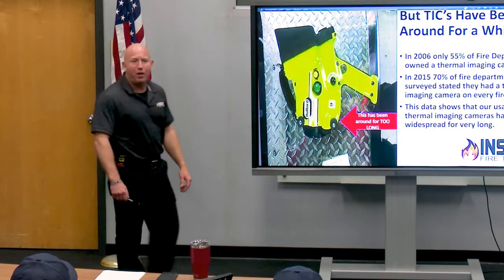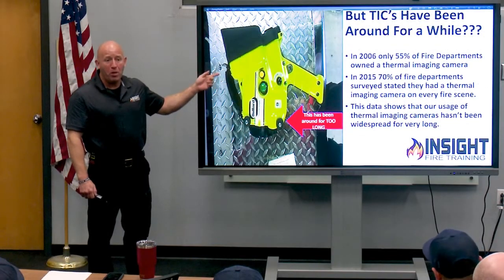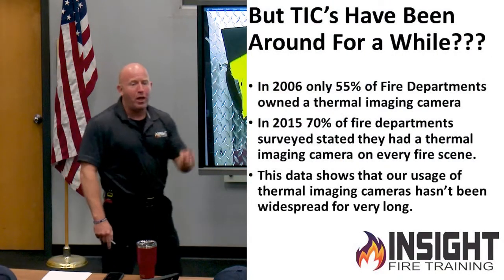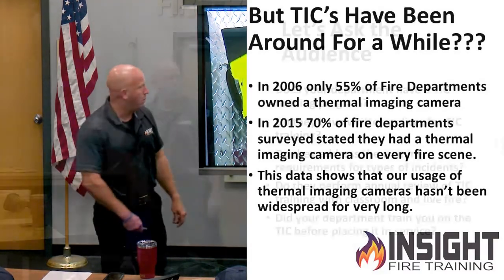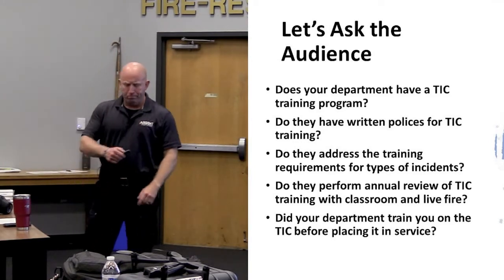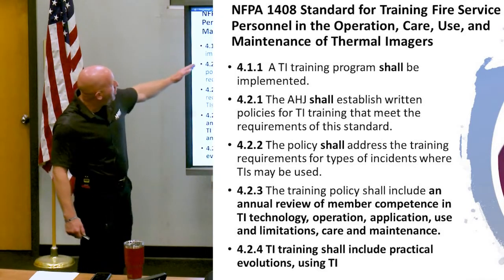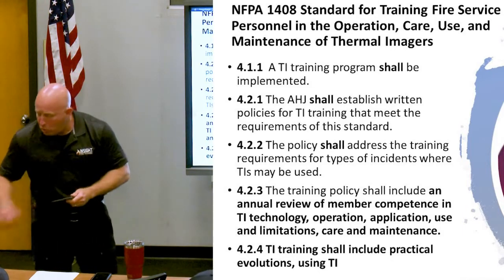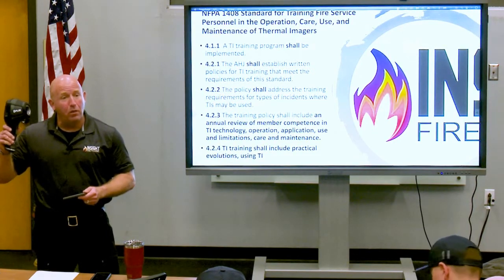The Case for Thermal Imaging Usage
Each year firefighters are injured and killed in structure fires. One of the common recommendations that could have prevented these injuries and deaths is the proper usage of thermal imaging cameras in these situations.

However, the following facts will be hard to fight against in a court of law when a municipality fails to provide these life saving devices and/or training:

* The lack of TIC usage is the 6th ranked risk factor in firefighter line of duty deaths.
* 18.2% of all fire-ground injuries occurred from being lost or disoriented in a fire.
* In the line of duty deaths that were studied up to 2010, the TIC was left on the charger of the fire truck in 38% of all these incidents.
* NFPA 1408 (The thermal imaging training standard for firefighters) requires that the authority having jurisdiction shall provide training prior to placing these units in service, shall provide individual, team, and group training in classroom and live fire, and shall have written policies addressing training and usage of these devices during emergency incidents.

To reference this data, please refer to the following research papers:
* Maximizing Thermal Imaging Usage in Emergency Services by Michael Whitty

In addition to this data, the work of Don Abbot’s Project MAY DAY shows the following:

22% of May Days Lost, Separated from Hose-line

Why Tactical TIC use should be understood & implemented:

(Maximizing Thermal Imaging Effectiveness) This report will make recommendations to various emergency services, with particular emphasis on the fire services. Among some of the key recommendations are:

* All urban primary fire appliances should have at least one thermal imaging camera (TIC) with competent operators.
* Firefighting TIC training must have a hot fire component.
* Standard Operating Procedures (SOP) need to be modified to reflect TIC best practice utilization.
* National Fire Protection Authority (NFPA) standard 1801 on TIC should be adopted as a selection criterion in future firefighting TIC purchases.
* Specific features on TICs should be evaluated when considering the primary deployment of the camera – firefighting, overhaul, USAR, open area search, etc.
* This research will show extensive proof exists that TIC usage by firefighters is a lifesaving technology. It has significant benefits to the occupational health and safety of responders and as such should be prioritized by fire service boards for implementation. It is without doubt a technology that will protect the most valuable asset a fire service has...its firefighters. (Whitty p. 3)
* Lieutenant Jeff Parker pointed out in a recent article for Fire Engineering that not having a TIC at a structure fire was the 6th ranked risk factor in firefighter fatalities. NIOSH reports had identified that they had failed to be deployed in 38% of fatalities. Lieutenant Parker also pointed out that more than one TIC was required to be used to due the simultaneous needs on the fire ground of size-up, rescue and attack. He noted the need to move toward a TIC for each firefighter and lamented that “it is sad in today’s world to see firefighters still getting lost in smoke...When considered what we primarily deal with – total darkness and heat – the TIC should be a required tool for every firefighter.”
* LODD NIOSH 1999-47: Six firefighters died when they became lost in a large cold storage building fire in Worcester. It was recommended that TIC be used to locate lost or downed firefighters and civilians.
* LODD NIOSH 2007-18: Nine firefighters become disorientated and die in a rapidly progressing fire in a furniture showroom – Charleston, South Carolina. Another nine firefighters barely escaped suffering serious injury. Among many recommendations was for the use of TIC for size-up and the search for unaccounted firefighters.
* LODD NIOSH F2004-10: Firefighter dies after becoming lost and entangled in a restaurant fire. The report recommended the correct training of firefighters so as not to become too reliant on TIC, to know TIC limitations, their positioning with a crew inside a structure and their need to be available for a rapid intervention search to locate a downed firefighter. (Whitty p.10).

Regarding firefighter disorientation, firefighters who were equipped with a TIC and properly trained found their way out of as structure fire (after being lost and disoriented) 100% of the time.

Fundamental firefighting skills are our foundation. May we learn to use technology as a force-multiplier to enhance our actions for the sake of the citizen.